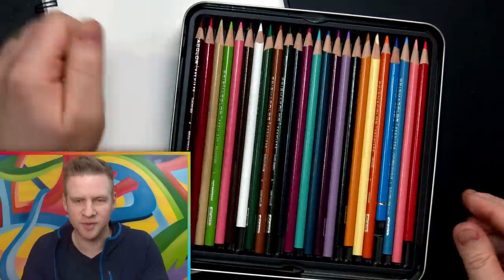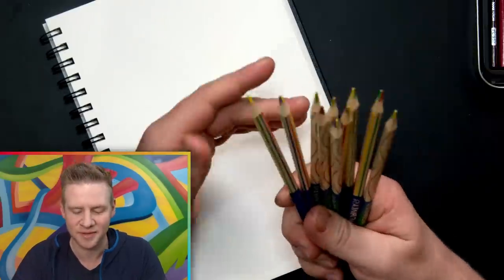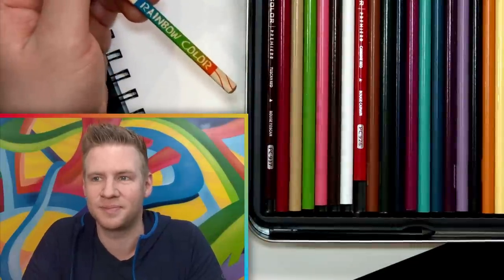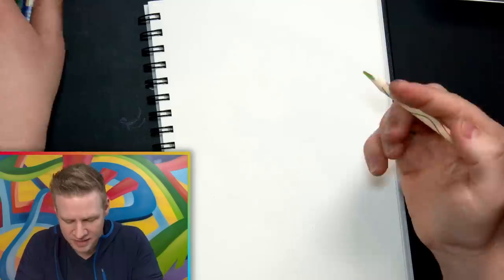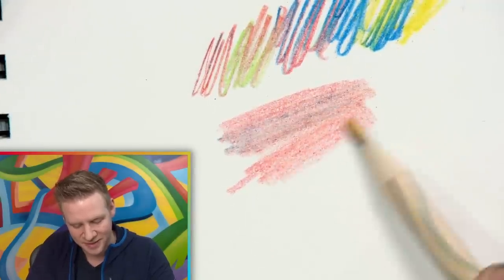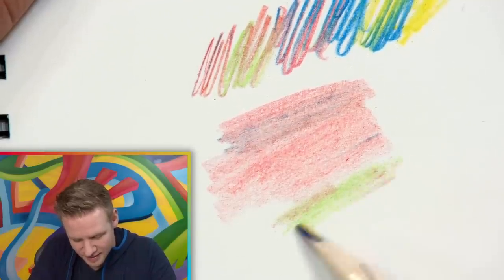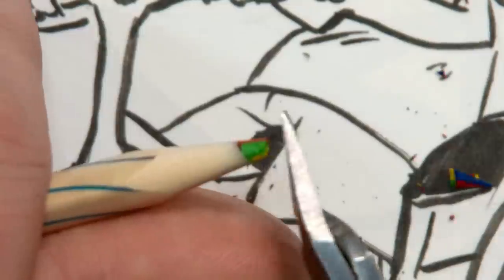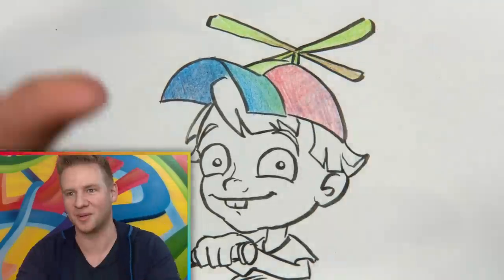Can I DRAW with this "Rainbow Pencil"?...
MORE OF ME! - Follow/Sub ↴